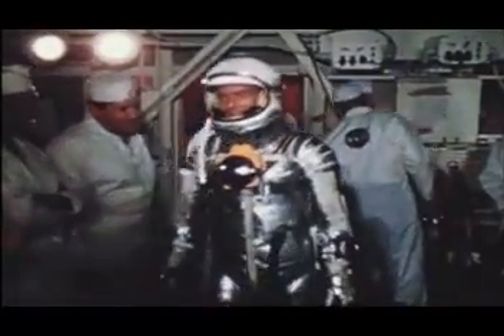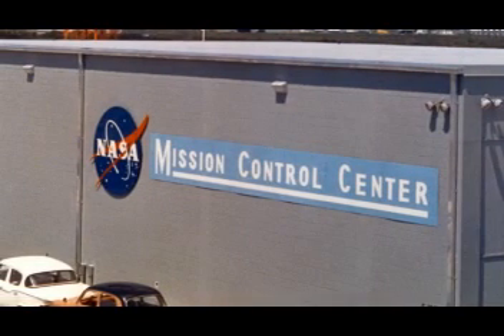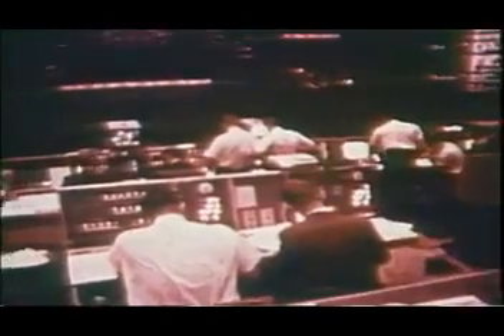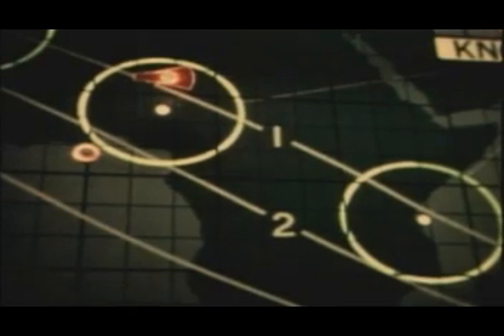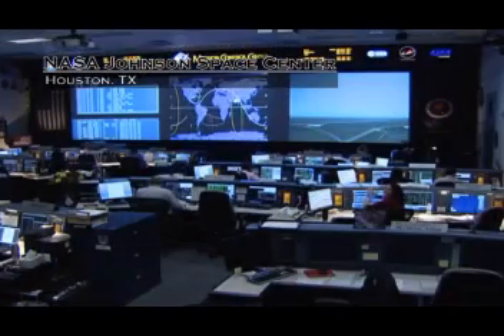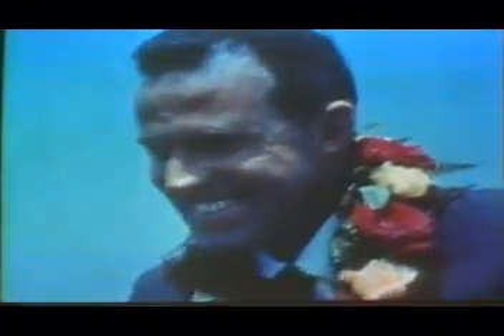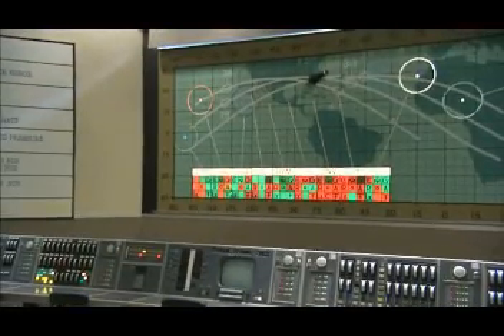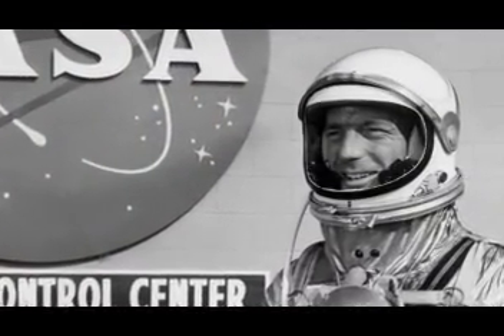Nasa ,The History of Mercury Mission Control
745831main_ksc_042913_mcc-pod.mp4